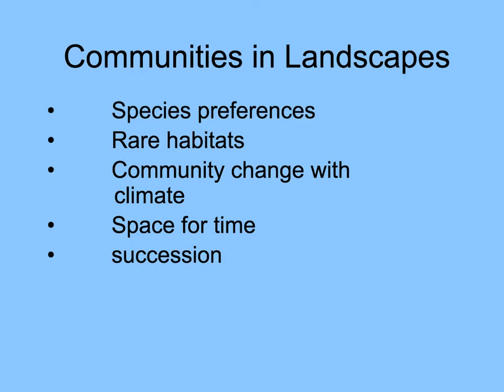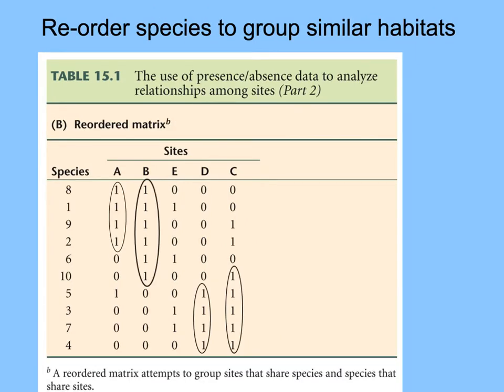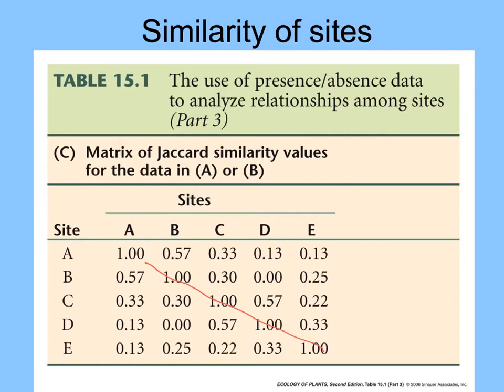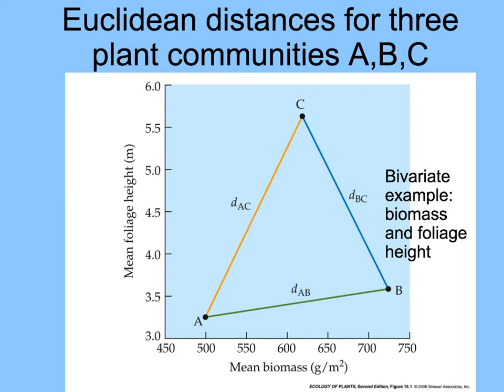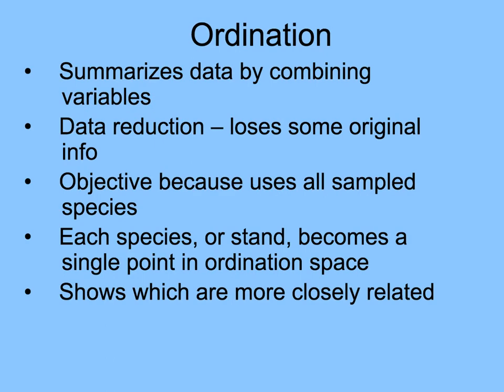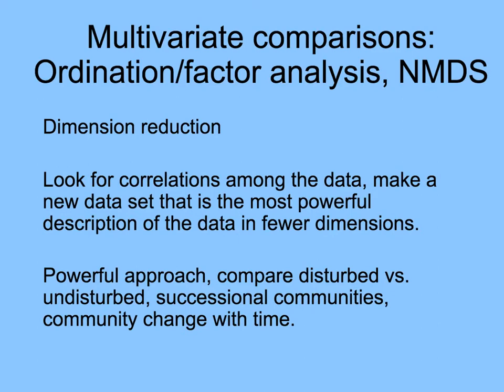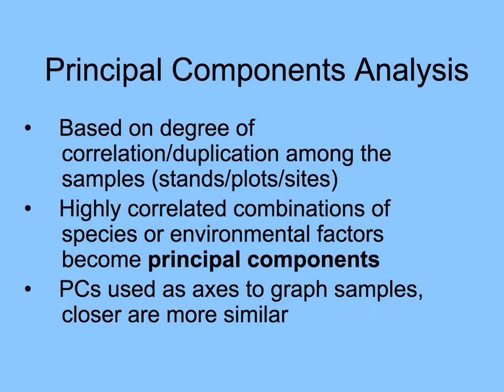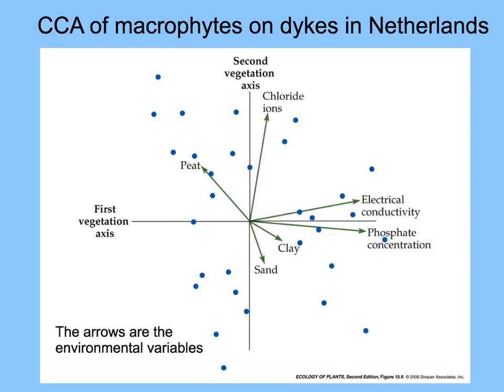Communities in Landscapes